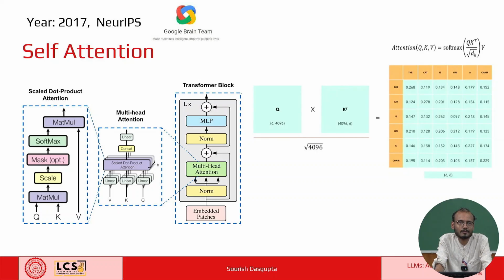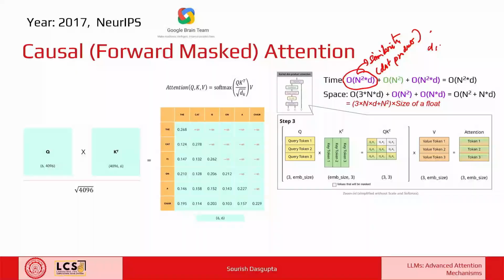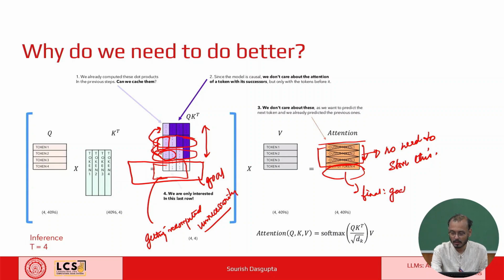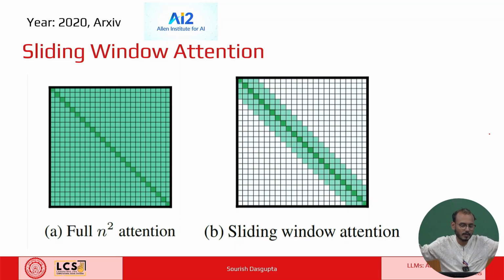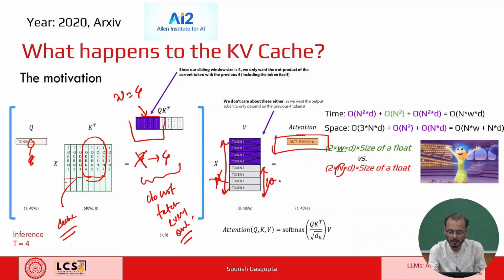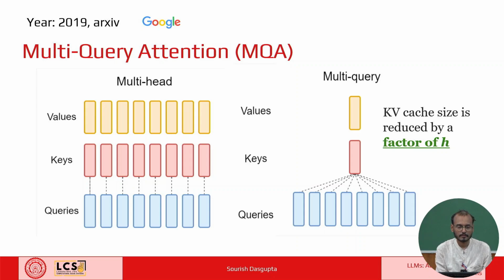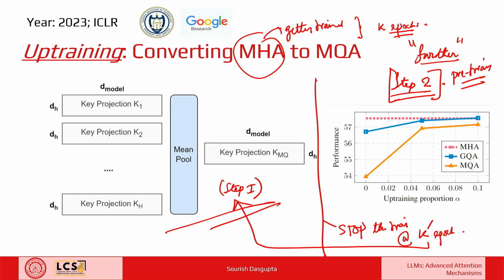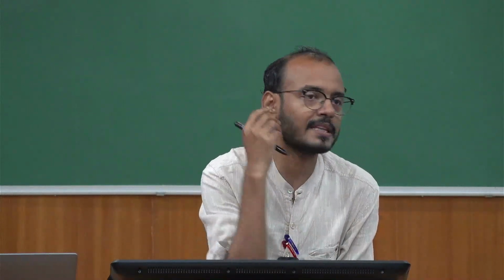LLMs | Advanced Attention Mechanisms-I | Lec 8.1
tl;dr: This lecture presents an exploration of advanced attention mechanisms, discussing their designs, functionalities, and impacts on the performance of neural networks, with a focus on improving computational efficiency and model scalability.

Dive into the complexities of advanced attention mechanisms in this focused lecture. Learn about cutting-edge developments such as multi-query attention, grouped query attention, and sliding window attention. These mechanisms enhance the efficiency and effectiveness of model architectures, particularly in handling large-scale data sets. This session is designed for those seeking to deepen their technical expertise in the latest innovations within neural network models.